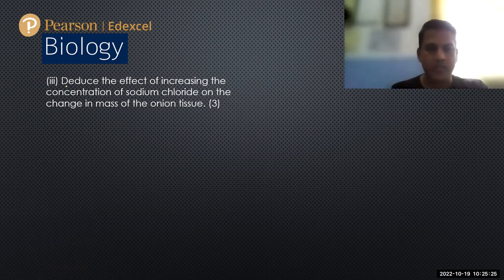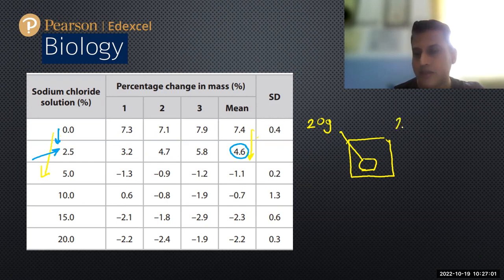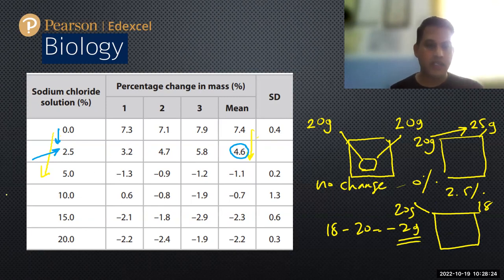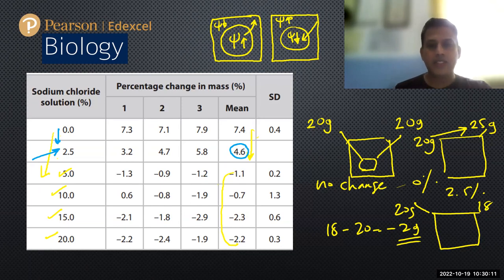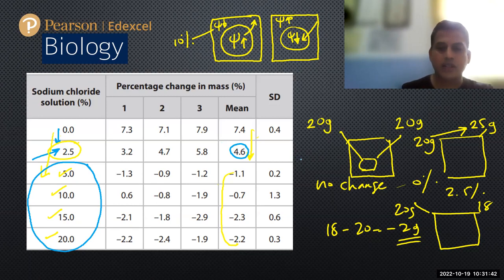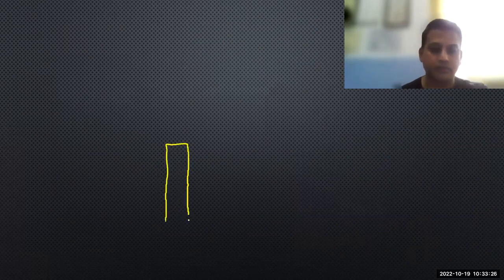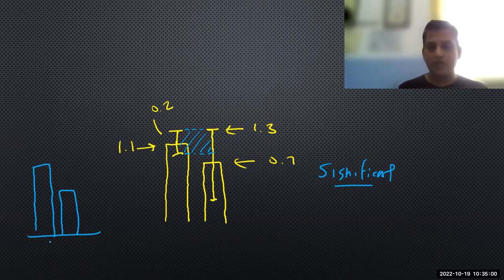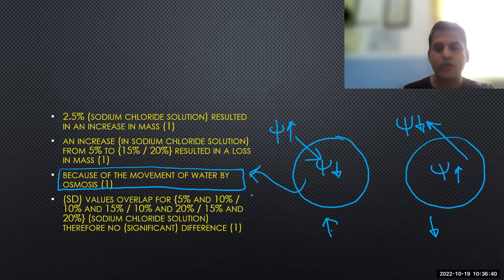EDEXCEL BIOLOGY UNIT 1 PAPER OSMOSIS 3